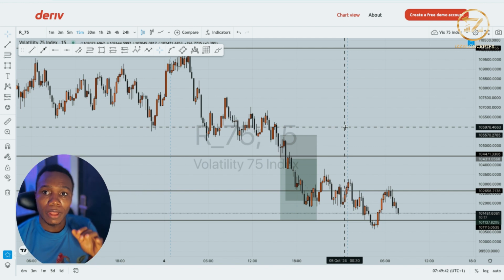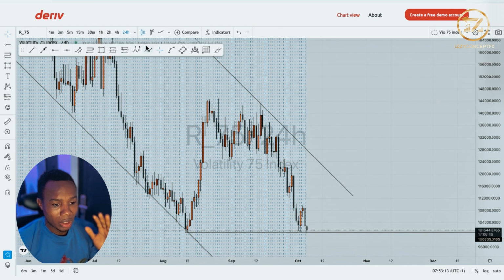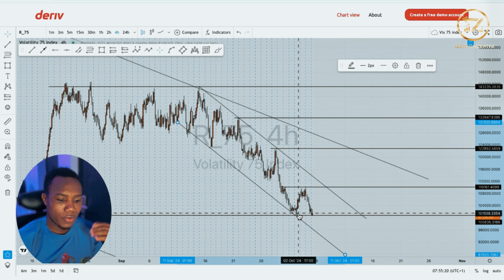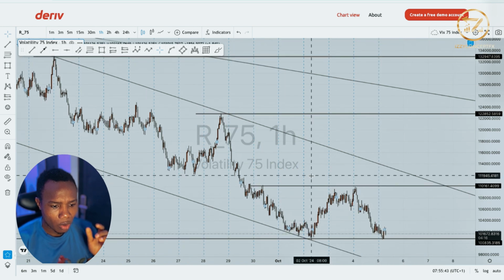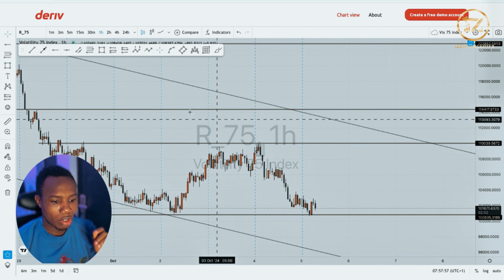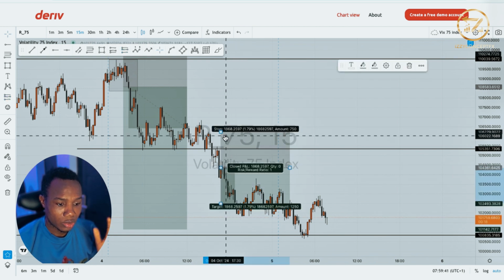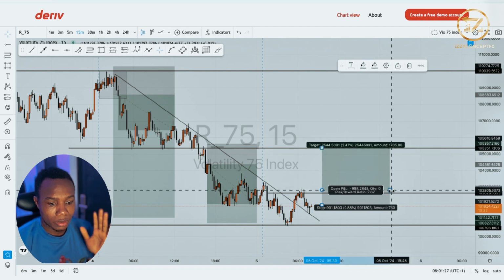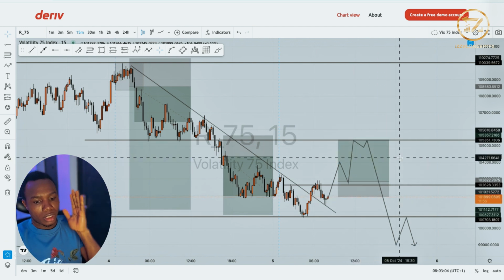My Simple Day Trading Strategy for 1:3 Profits on Vix75 Index | Catch Big Moves Fast!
In this video, I reveal a unique and easy strategy that helped me secure a 1:3 risk-reward profit on the Volatility 75 Index (Vix75). Whether you're a beginner or experienced trader, this approach will guide you to catch major market moves with precision. Don't miss out on tips and insights to enhance your trading success.